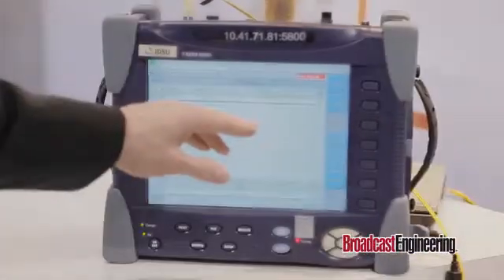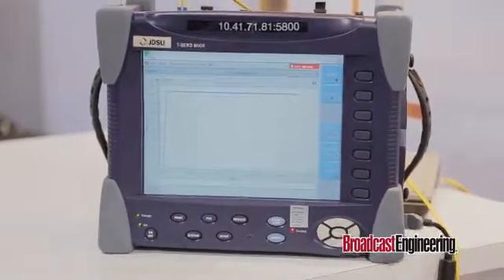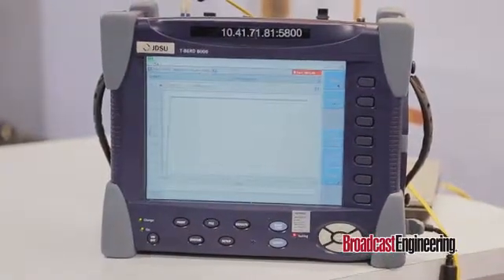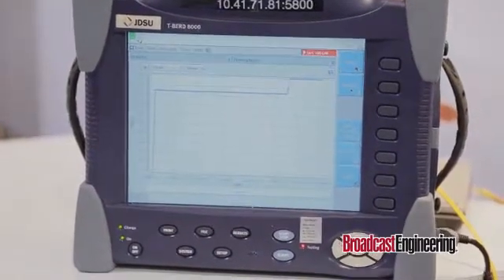Ciena's Video Transport Solution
Ciena's video transport solution comes with industry-unique, superior diagnostic tools. You can distinguish between a camera failure and a network fiber failure, with different video patterns generated in the video stream for each type of failure. Advanced video diagnostic features enable integration with remote specialized video test equipment through an integrated and configurable video probe and test generator functions. For critical content assets or business information with security or privacy requirements, wire-speed encryption can be incorporated.  Watch this product demonstration by Patrick Scully, Product Manager, Ciena.